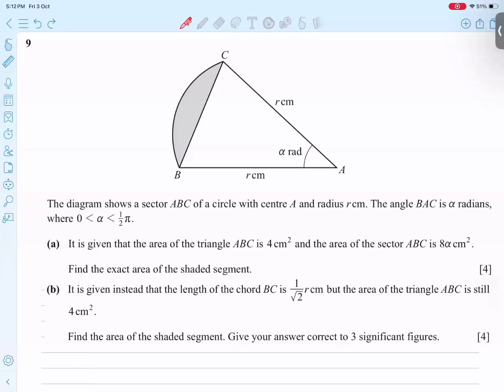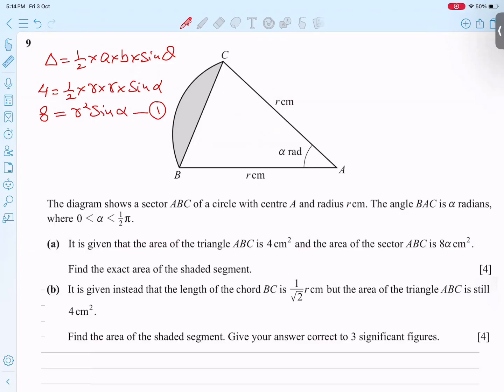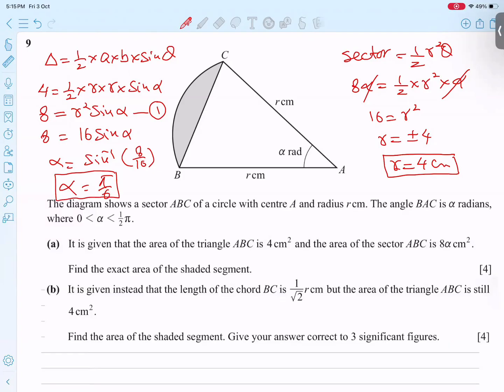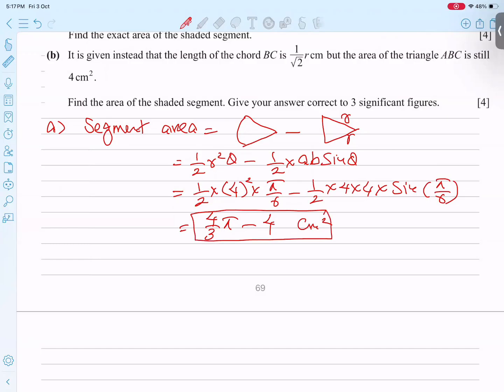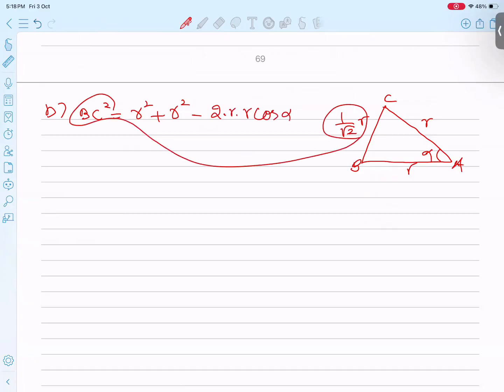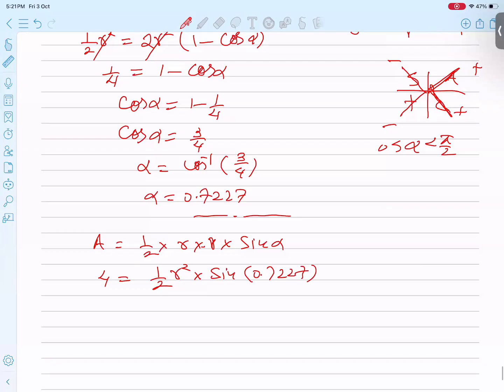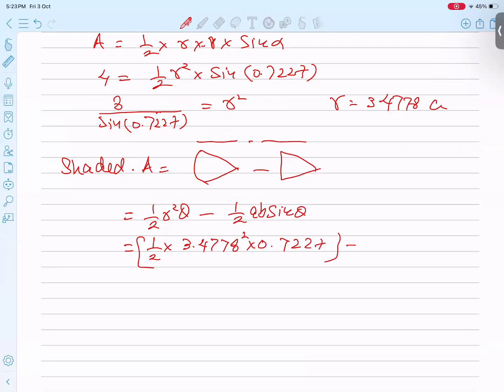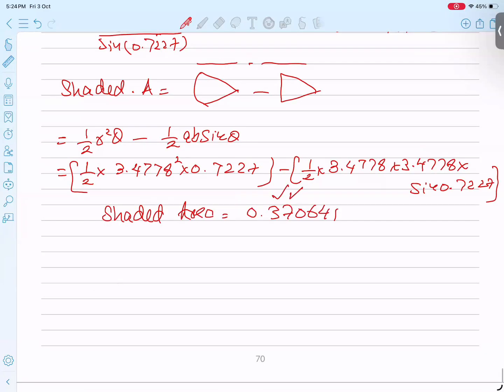Jun 2025 Var 11 Q No 9 Topic Circular Measure